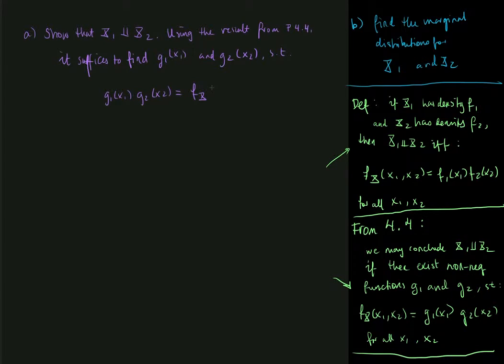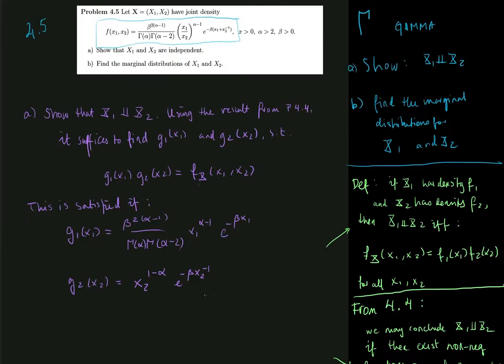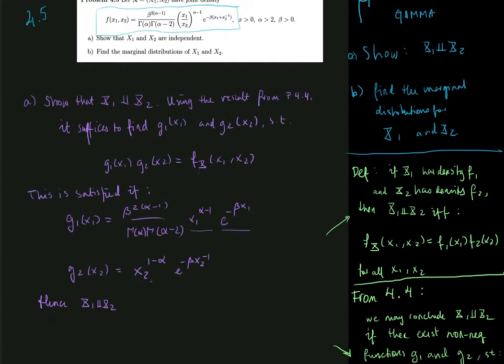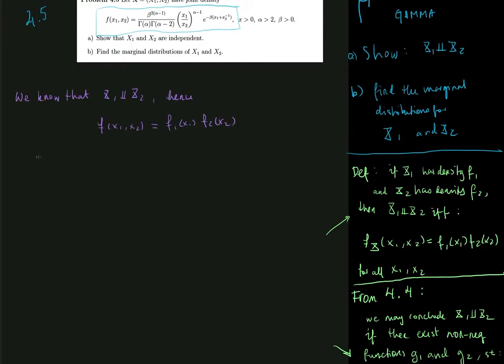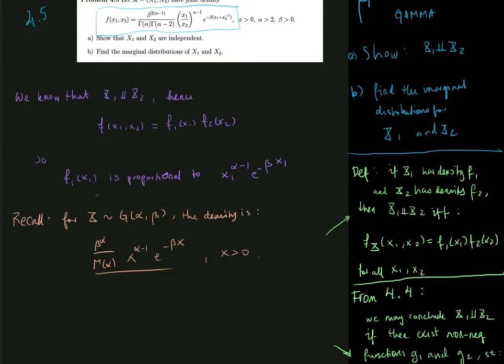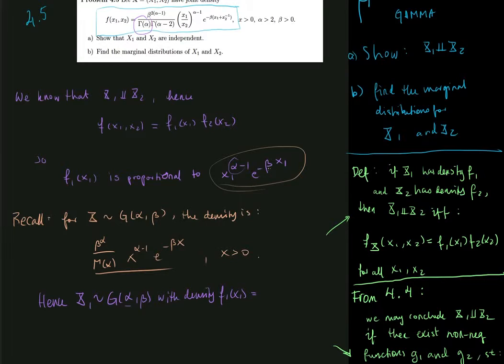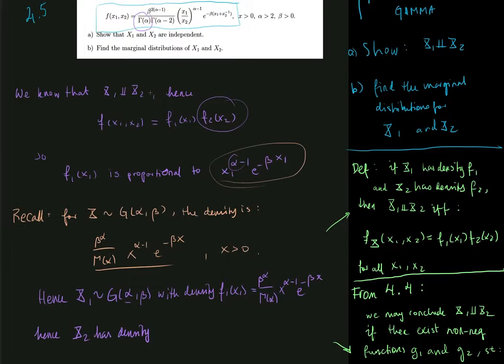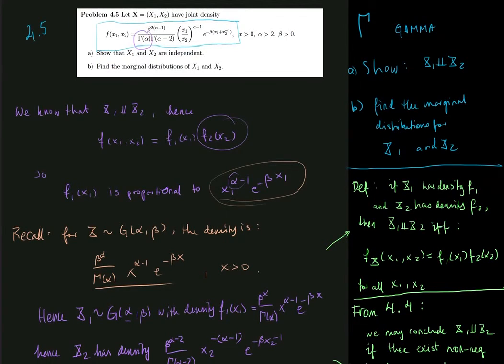Problem 4.5: Solution (recognizing densities)